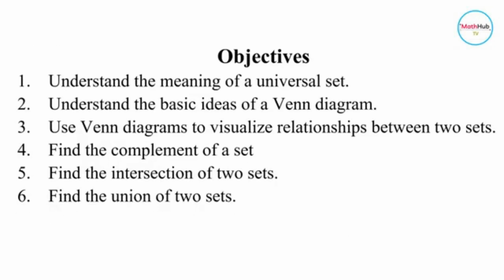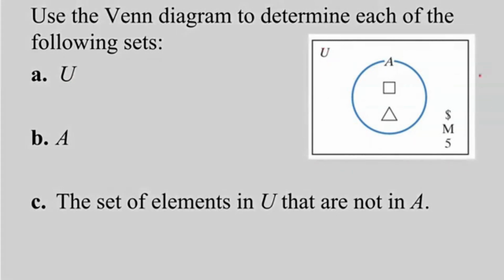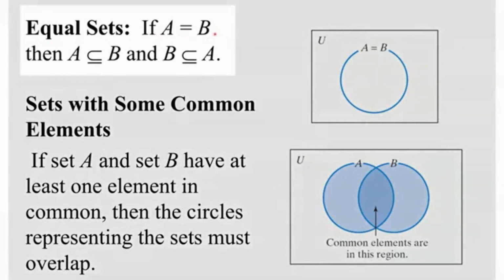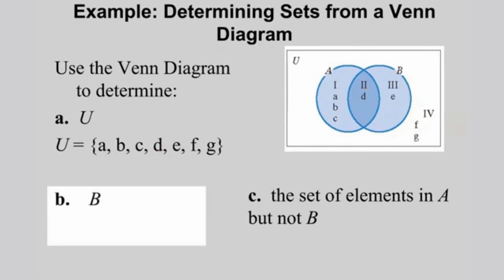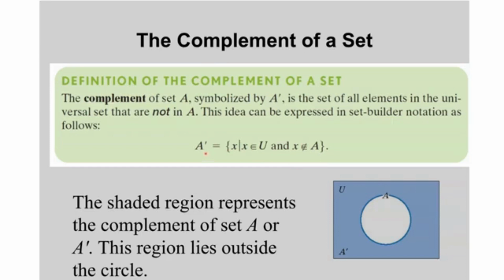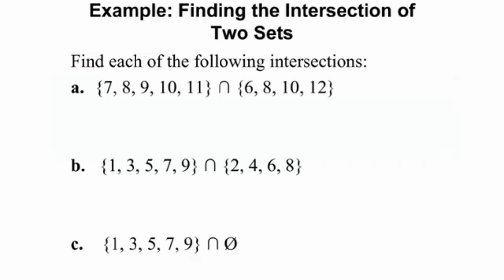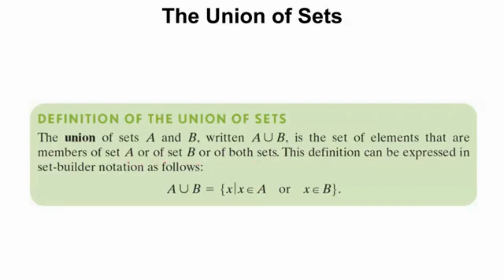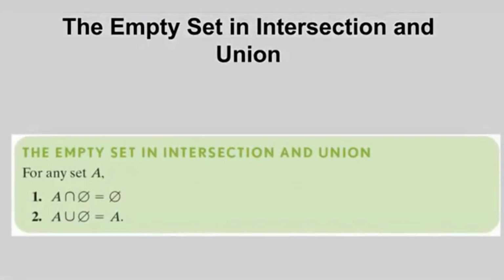UNION, INTERSECTION, VENN DIAGRAM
In this lesson, we are going to give an introduction to Venn diagram and set operations such as union, intersection, and complement of sets.